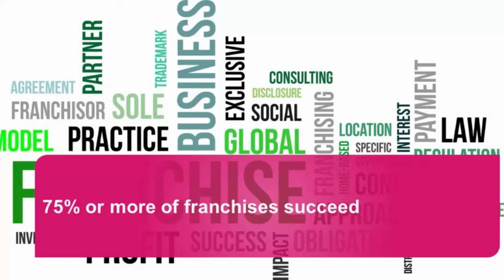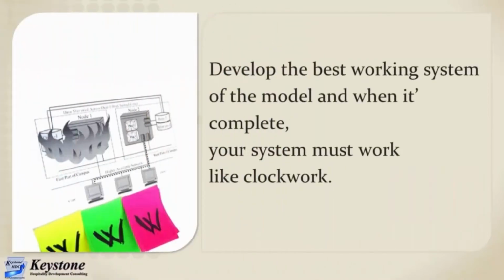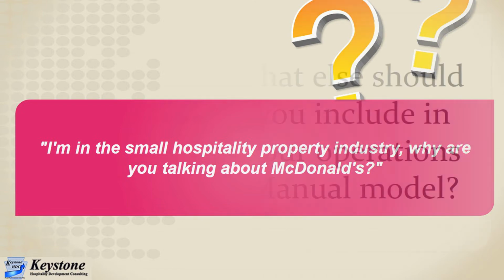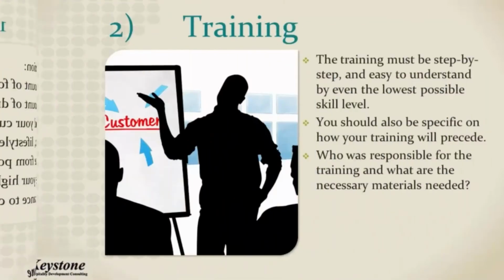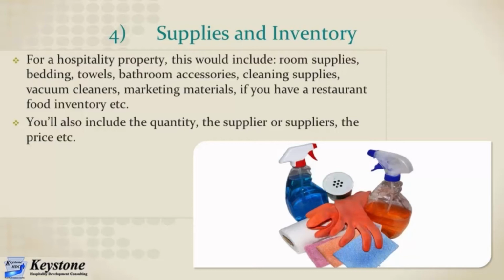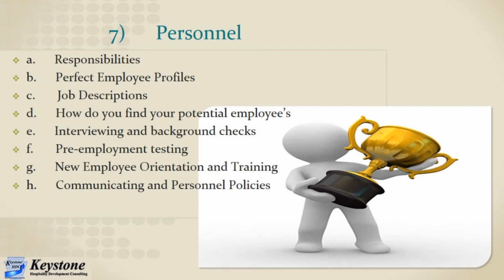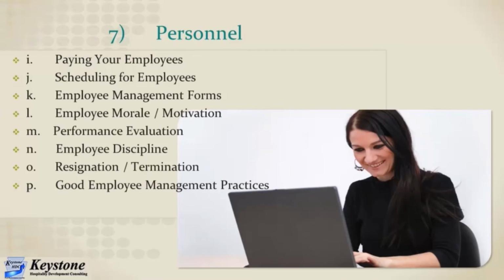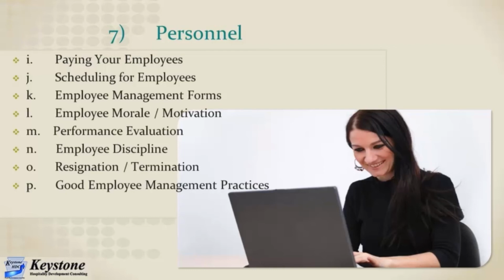Your Operation Manual – What You Need to Include | Ep. #198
Do you have a photographic memory? Do your employees? If not, you need an operations manual.

I’m going to tell you what should be in it.

I'm not going to tell you exactly what your operations manual should include because it's up to you. The material could vary a little bit from property to property but the frame or structure I'm going to share with you is universal.

You don't have to write all this down because first, it's a long list and second, you can find it at
KeystoneHospitalityDevelopment.com/KHDC198.

If you are a member of the Hospitality Property School Group, you can access a link to a pdf with the list in the resource section.

I do suggest keeping a pen and paper handy in case you think of information you would like included.

Statistically, nine out of every 10 businesses fail within the first five years, this is why you should not look at your hospitality property as an independent business. If you look at McDonald's, Starbucks, big chain hospitality properties, more of them succeed because they are set up for consistency - they are franchises and 75% or more of franchises succeed.

Part of the reason for their success is due to having a standard operations manual in place.

If you're a small property, your chances of success will increase dramatically if you are determined and take the time to develop an operations manual.

As I mentioned before in our last episode, your operations manual should be treated as a living, breathing entity and can be amended accordingly as trial and error findings are made.

When designing your manual, you must always have in the back your mind,
"Can I open a second location with this operations manual model and not have any problems?"
or
"Can I open 10 locations with this operations manual model and not have any problems?"
or
"Can I open 1000 locations with this operations manual model and not have any problems?"

Your goal must be to develop the best working system of the operations manual model and when it's complete your system must work like clockwork.

"What should go in your operations manual model?"

As I said before
EVERYTHING!

An example I have used in the past is McDonald's.
The next time you walk into one of their locations, take a moment to look at the operation.

• Look at the décor of the restaurant

• How you are greeted by the employee

• Their uniforms

• The distance between the ovens-to the burger slides-to the register

• How the fries are cooked on a timer

In theory, no matter what location you find yourself in a McDonald's restaurant all the above will be the same. The reason, they are all working from the same operations manual model.

You may or may not enjoy the franchise but there is no way you cannot respect their system.

   You might be thinking

"I'm in the small hospitality property industry, why are you talking about McDonald's?"

That is easy, the theory is the same, it's an operations manual model that works, there is no reason for you to try and rediscover the wheel, instead, copy a model that works and use it.

Your operations manual will contain a large amount of information including, a detailed organizational role responsibility list (who was responsible for what, with a diagram if applicable)

Continue reading and I'll tell you what should you include in your operations manual...

A Division of Keystone Hospitality Development Consulting